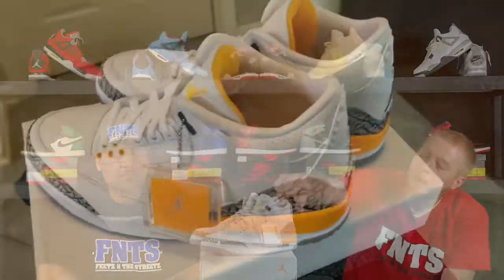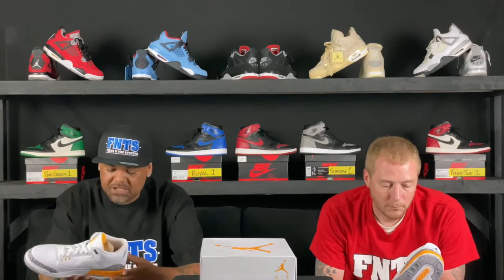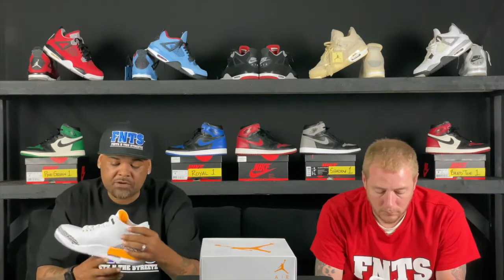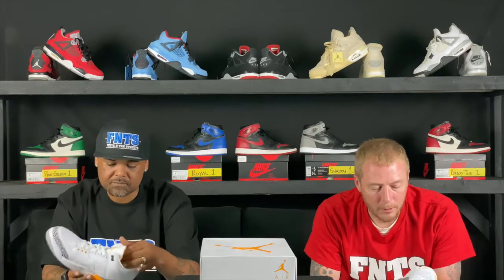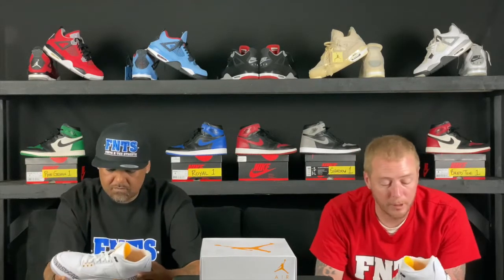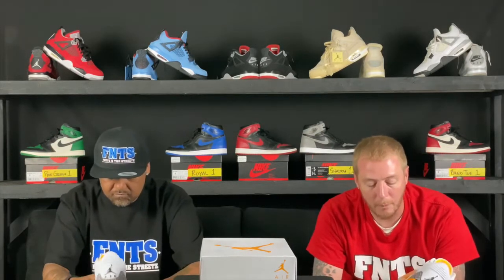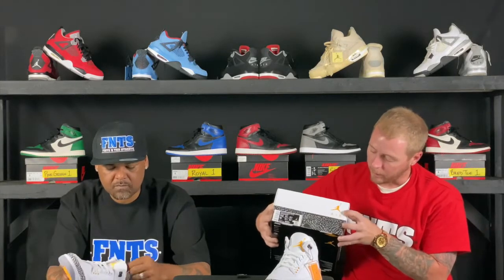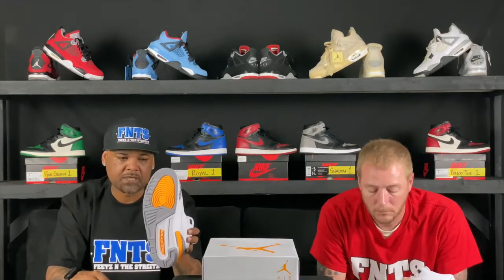🍊LASER ORANGE 3’s 🍊 🔥🔥🔥🔥🔥🔥🔥🔥🔥 🚨👀MUST WATCH👀🚨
🍊LASER ORANGE 3’s 🍊
  🚨👀MUST WATCH👀🚨